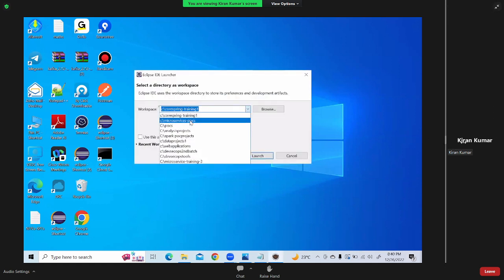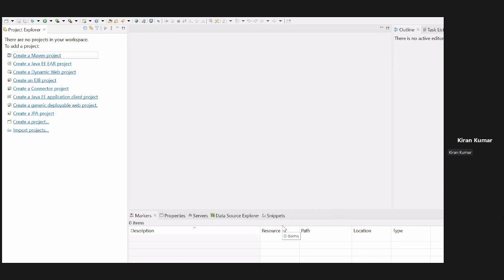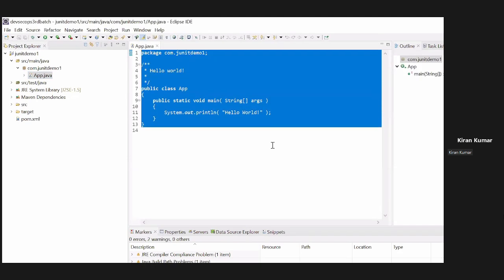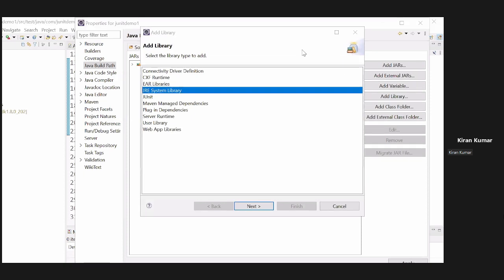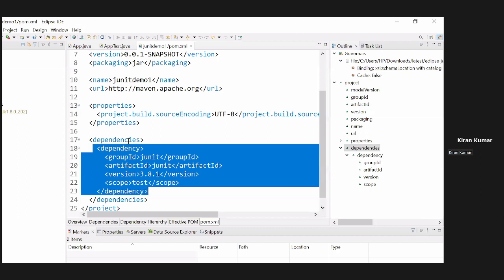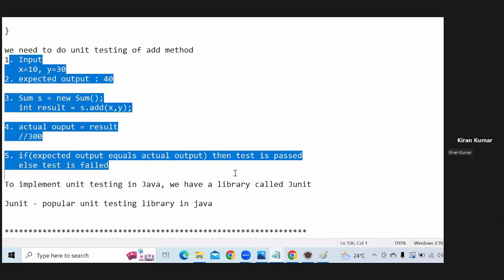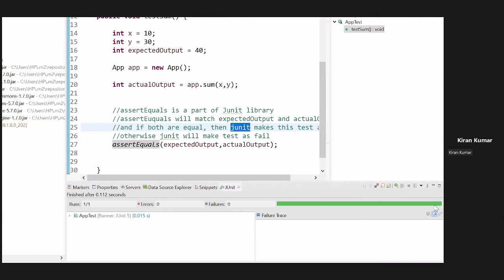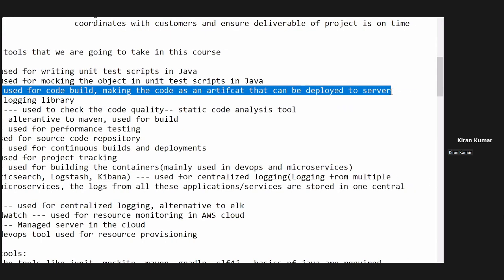DevSecOps Tools Day3